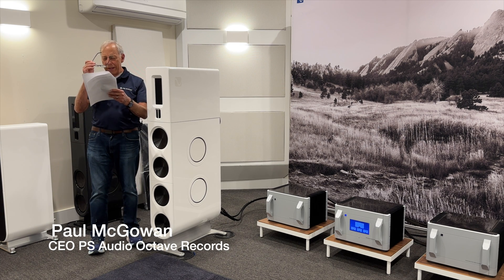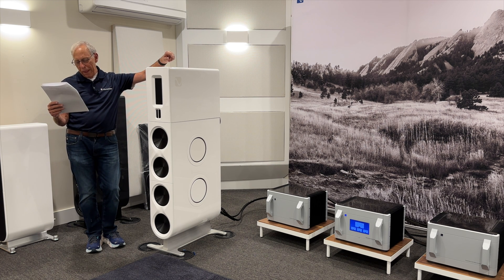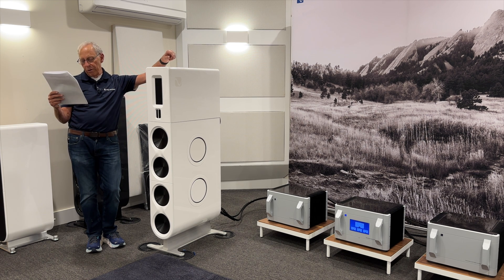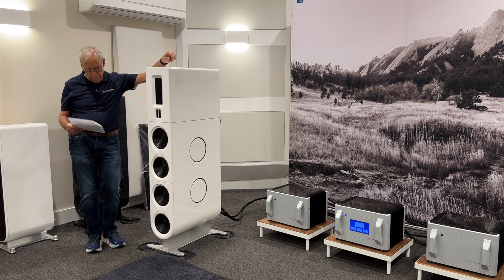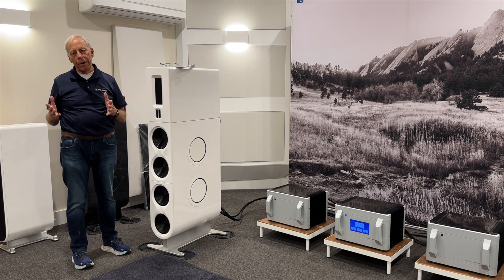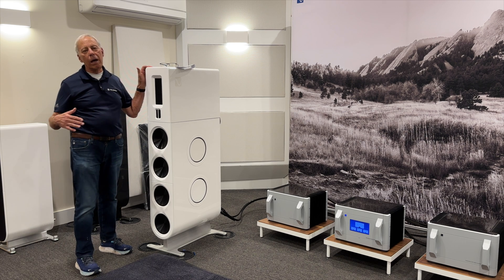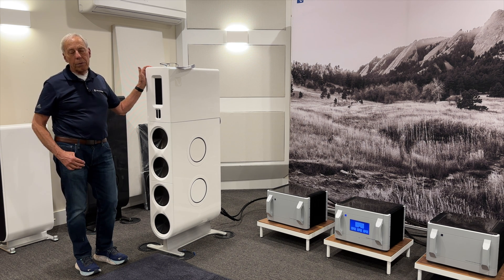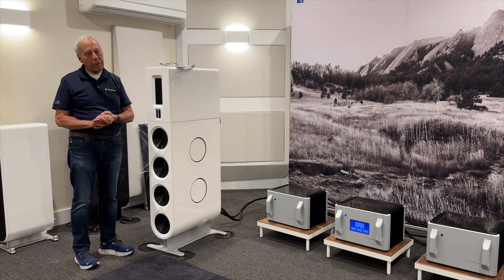Potted loudspeaker crossovers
Does a fancy potted crossover in a loudspeaker help with longevity of the capacitors?